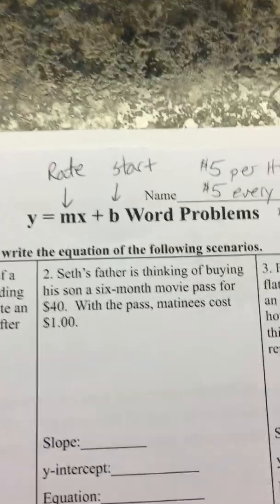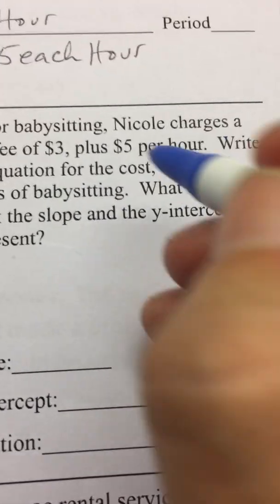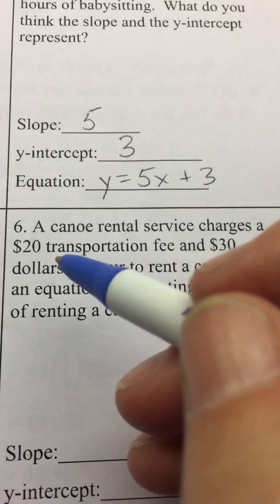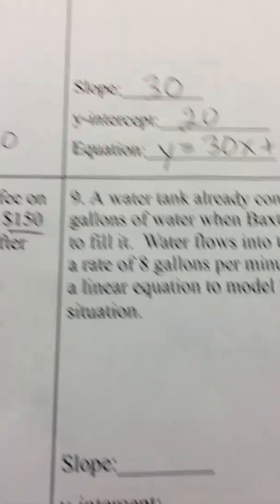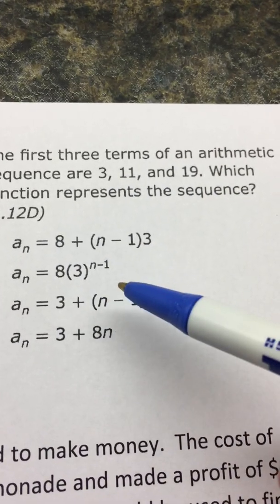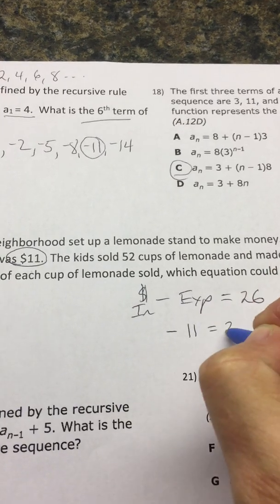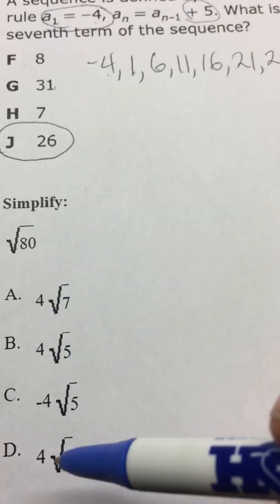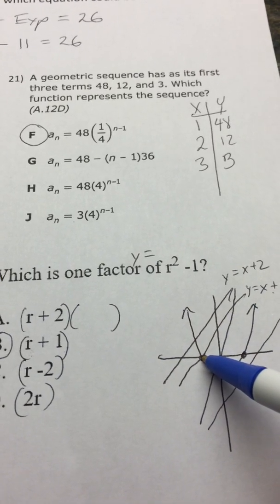Day 3 part 1